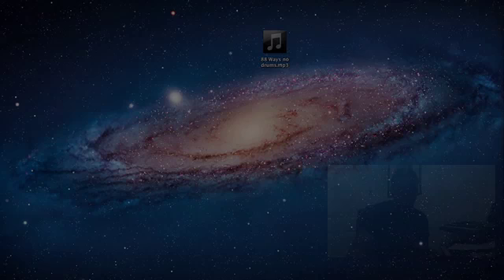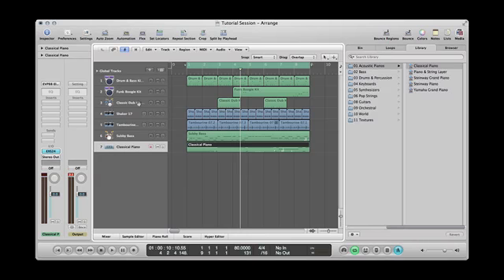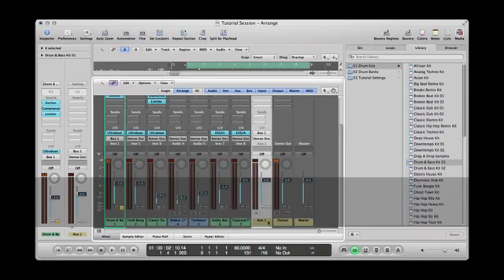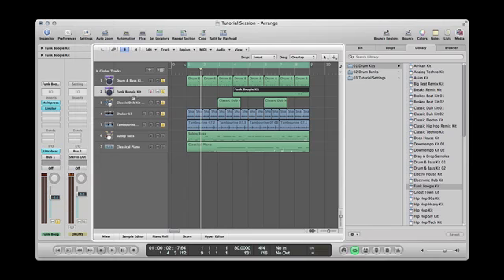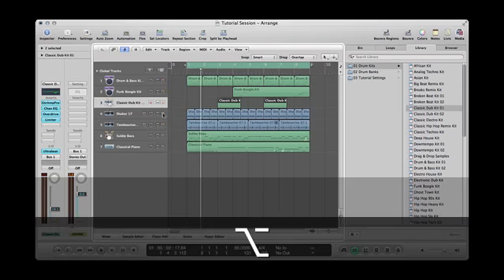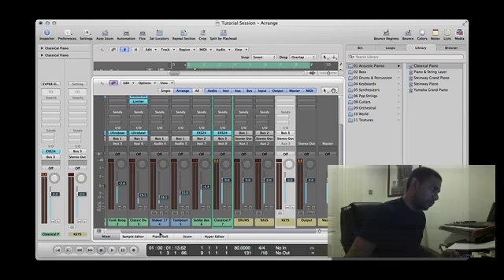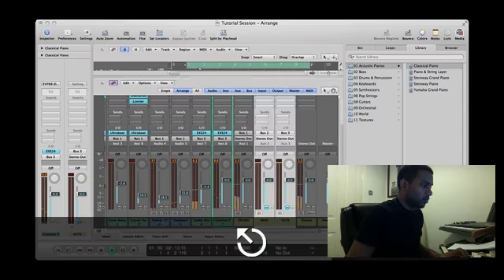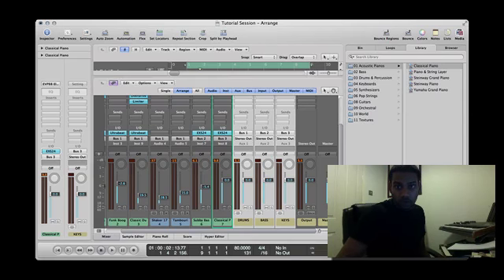Routing Tutorial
Sam Vasanth is a producer for V21 as well as a lead tutor in Music Production Alternative Provision and DV8

This tutorial is about routing and routing techniques used in Logic Pro/